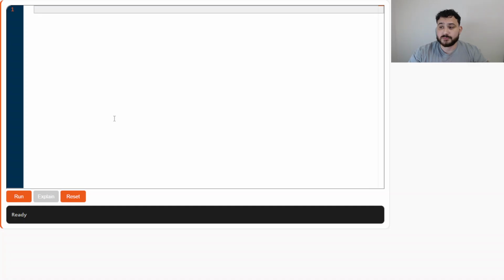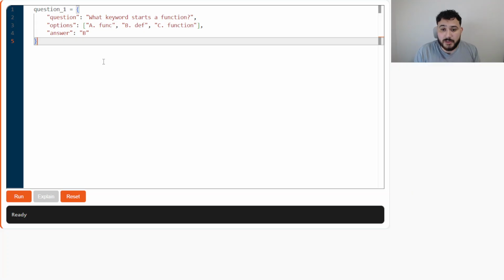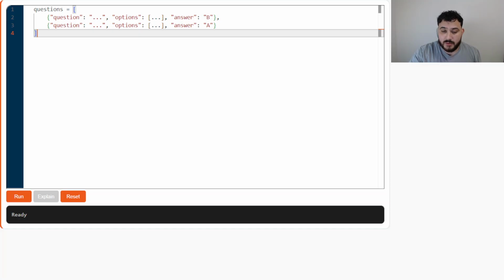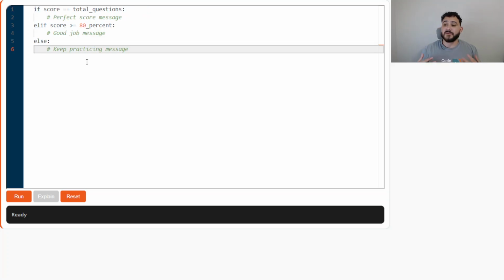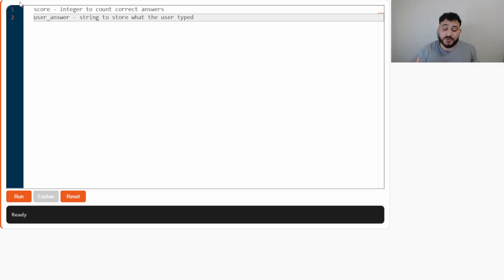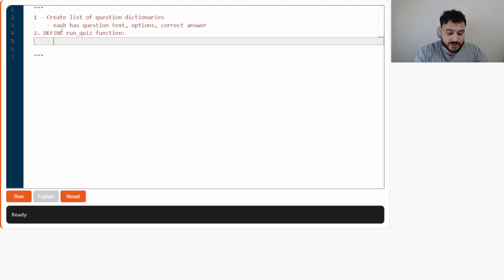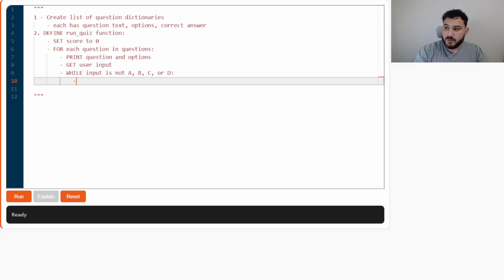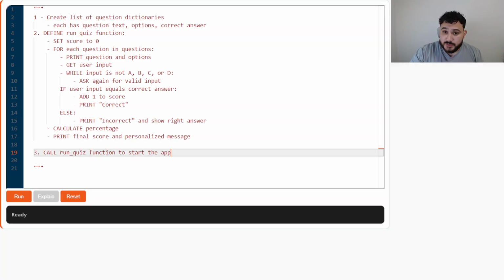Intro to Coding (Self-Paced) - Module 6 - Video 1: Your First Complete Python Application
You’ll plan the features, understand the app’s structure, and learn how to approach it one piece at a time.

Key Concepts Covered:
Mini project as skill integration
Using functions, loops, conditionals, and file handling together
App structure and user menu planning
Choosing your features and staying within scope
Getting excited for hands-on development!